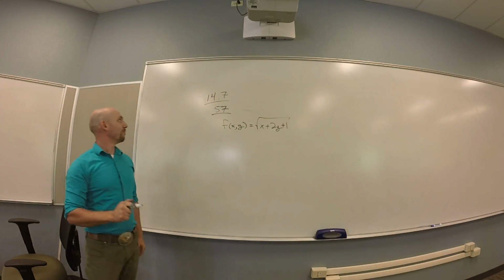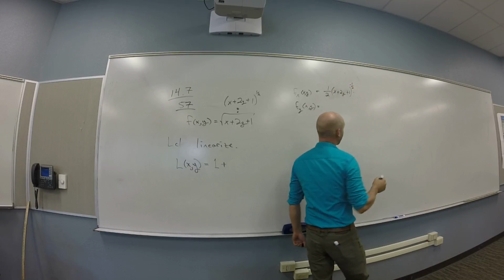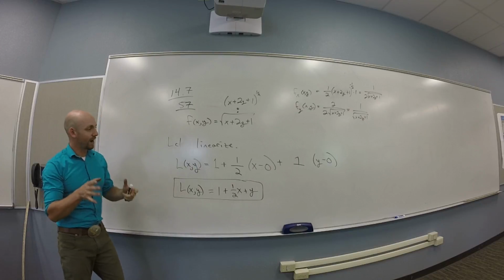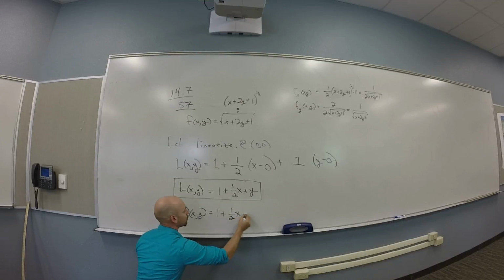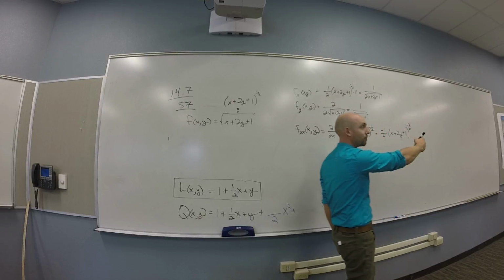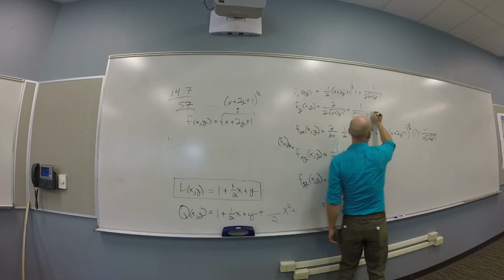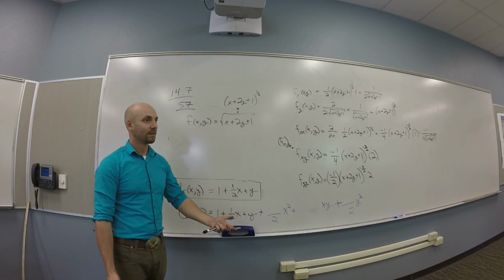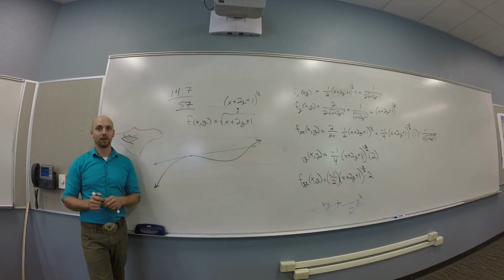Taylor Polys - Second order example (14.7 #57)